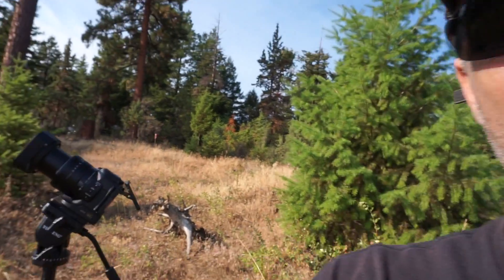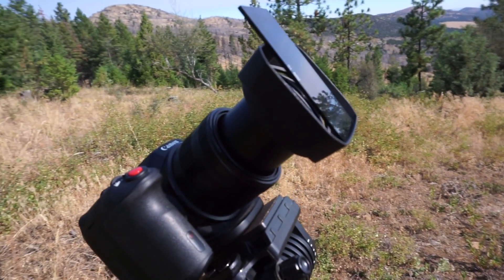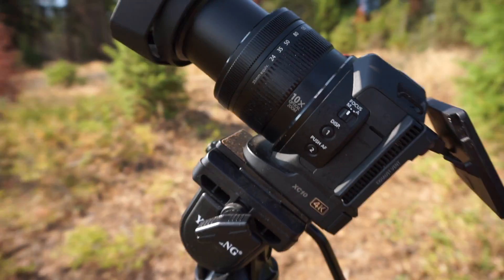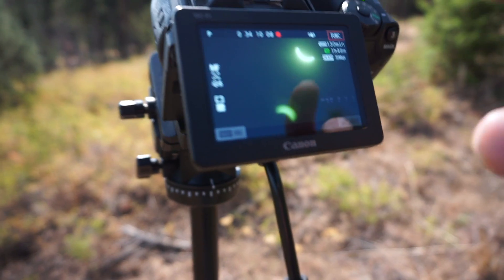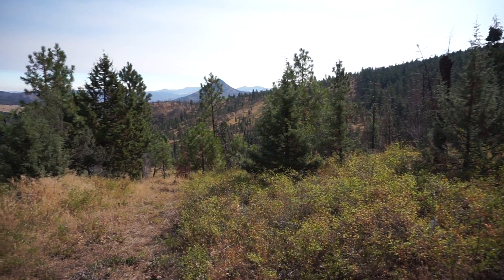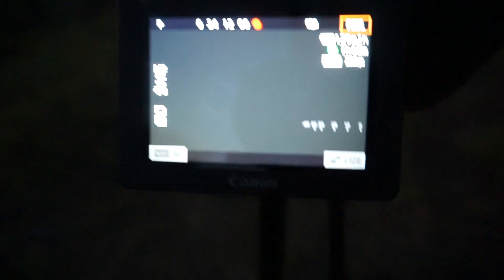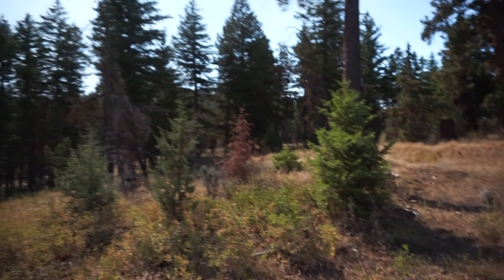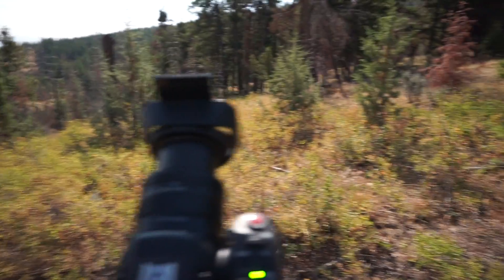The 2017 Eclipse TOTALITY from Oregon | Canon XC10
I did a 2 hour time-lapse with my Canon XC10 Camera, but during the actual totality I did not take any pictures to which exposure settings would be much more easier. Go to 4:30 in the video see my reaction and the actual darkness surrounding me during the FULL ECLIPSE TOTALITY in which I was vlogging during it with my Sony a5100. I was about 35 miles east of Prineville, Oregon for the Eclipse.